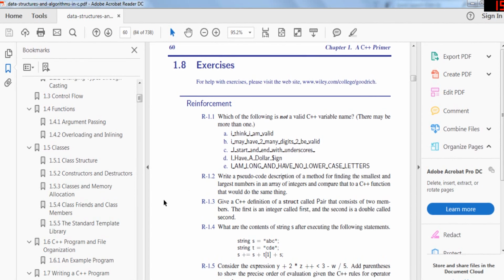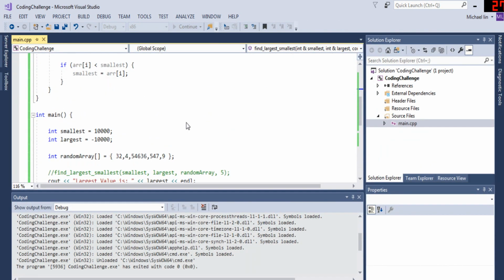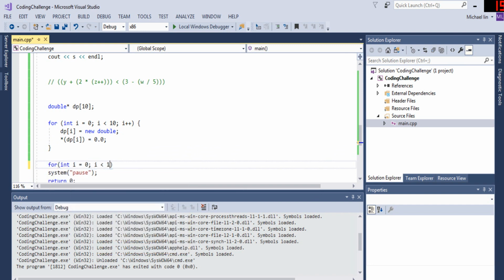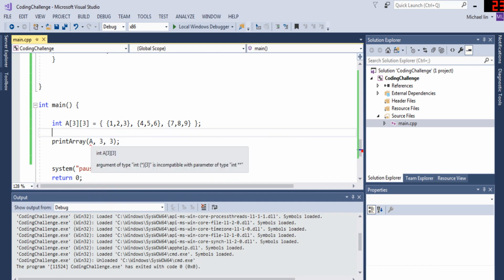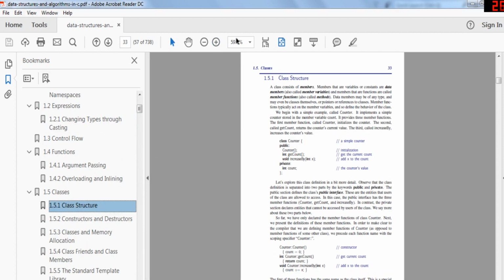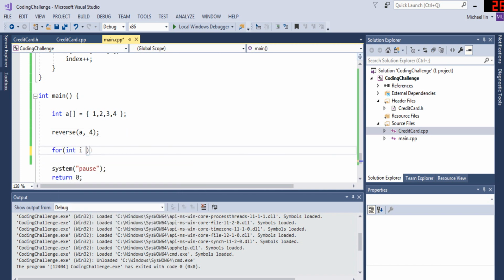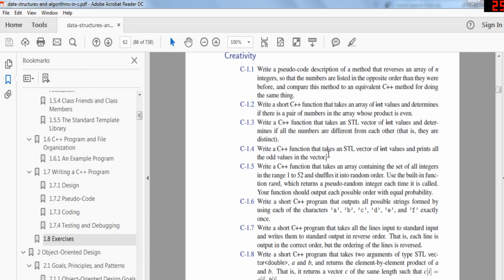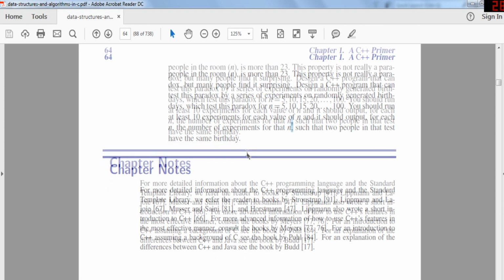C++ Algorithms and Data Structures Exercises Day 1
Hi guys so i didn't get to upload this video on youtube yesterday because my computer died because of overheating but now I can.

I go over some of the exercises for chapter 1. Some of them are quite difficult, some of them aren't.

I'll check you guys later! Peace!!